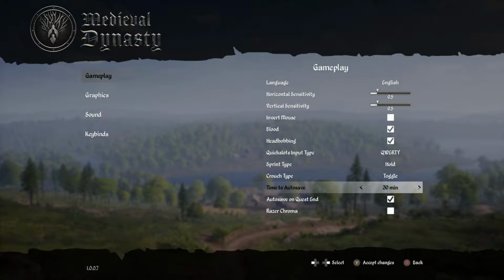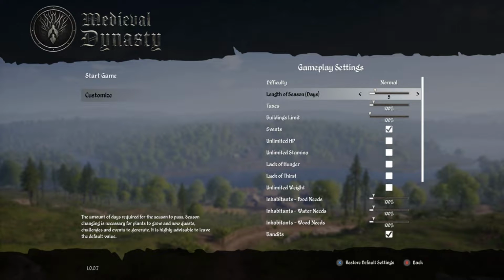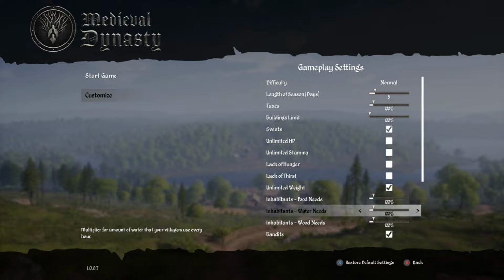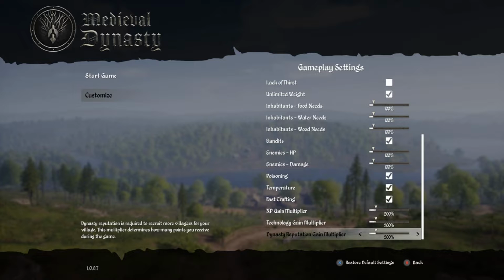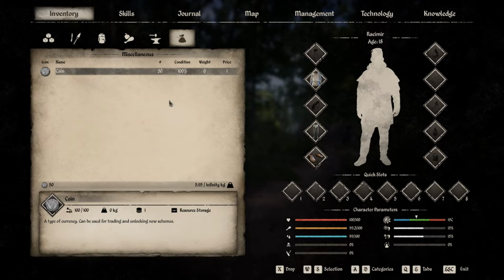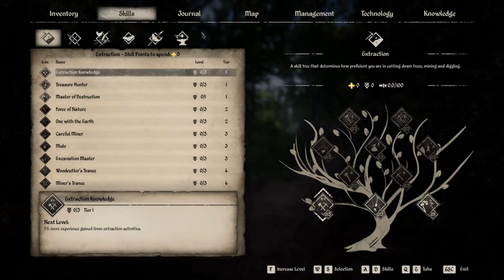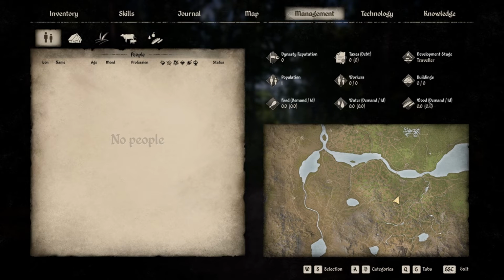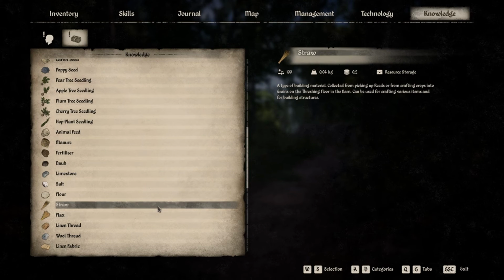Medieval Dynasty / Noob Guides / General Overview of Tabs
"I AM A NOOB" so don't expect anything but fun and games!